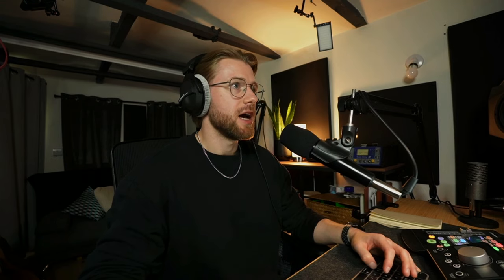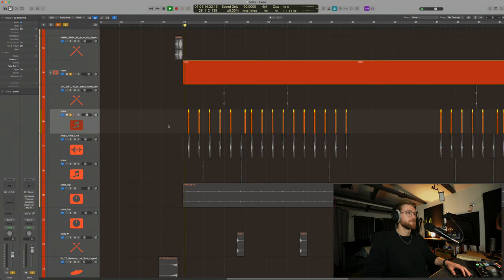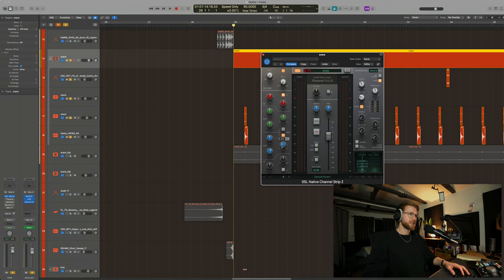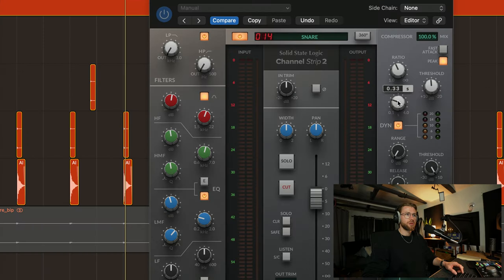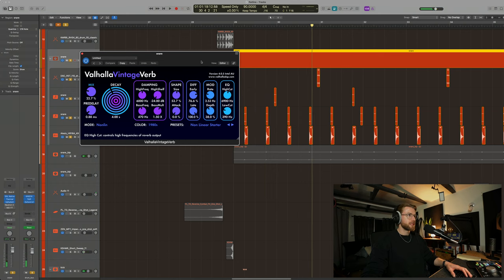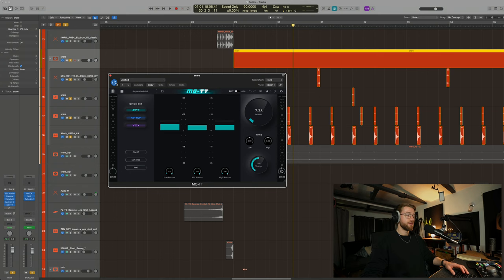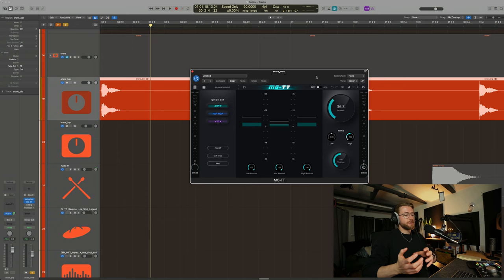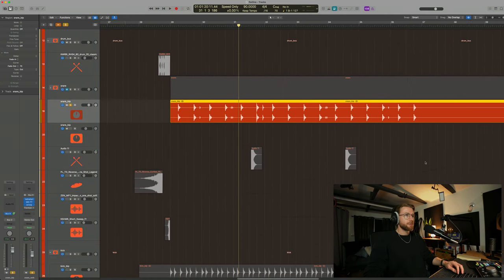Make your snare drum LARGER than life itself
Make your snares larger than life. I Don't always go large, but when I do... it's normally like this. I hope you find this one useful.